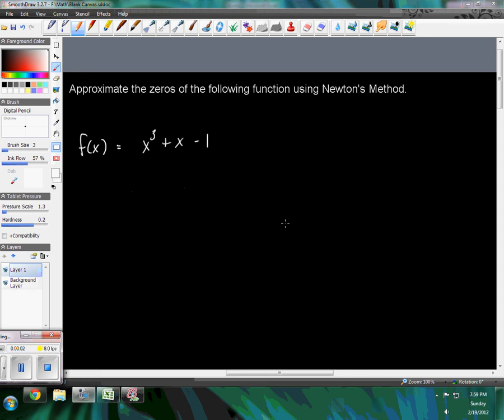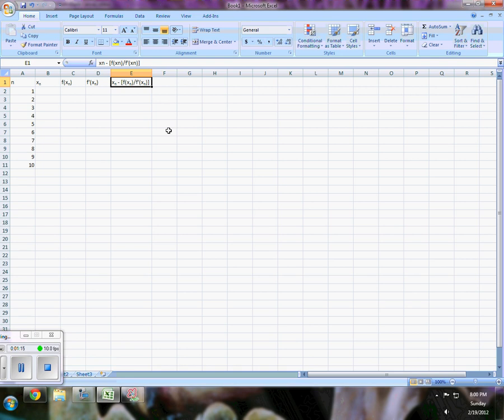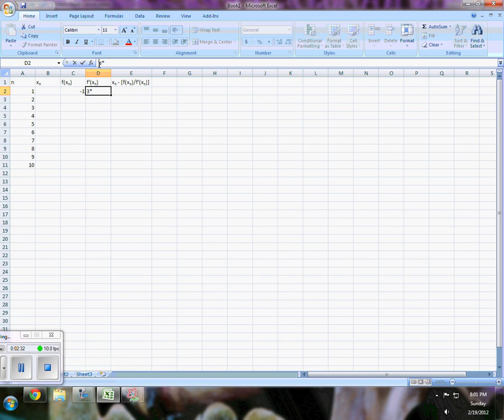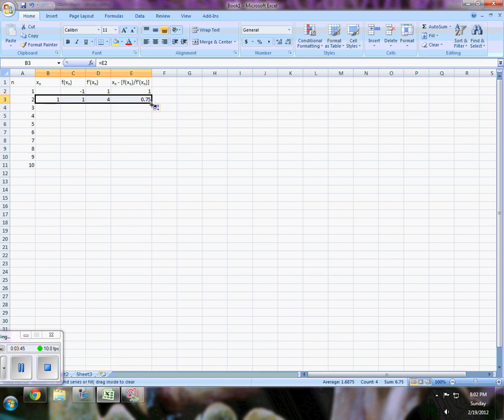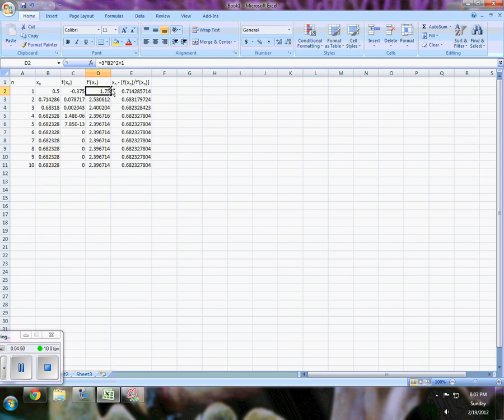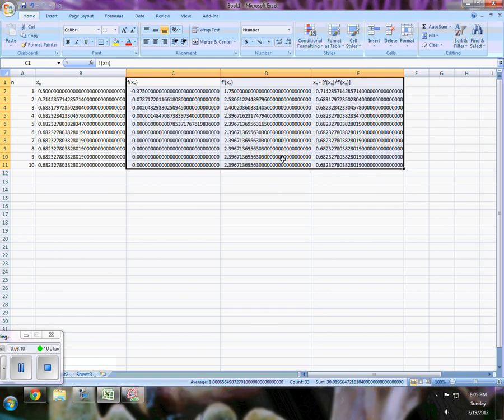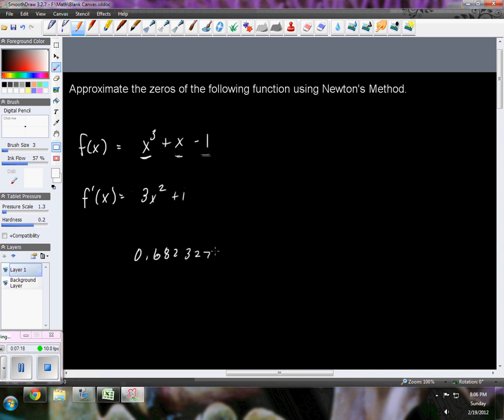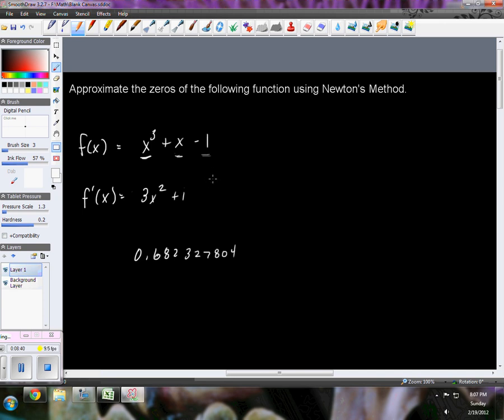Newton's Method Example 1.wmv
Simple polynomial example of the use of Newton's Method.  Uses Microsoft Excel for the recursions or iterations.